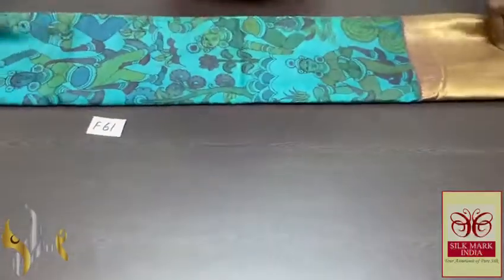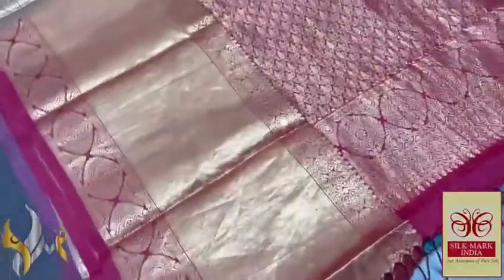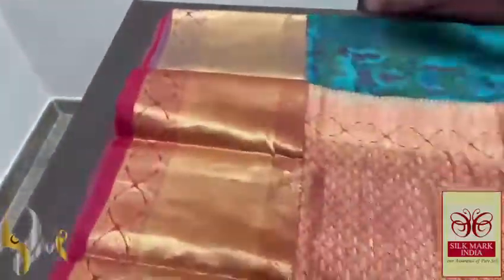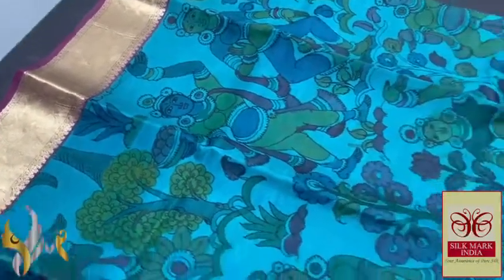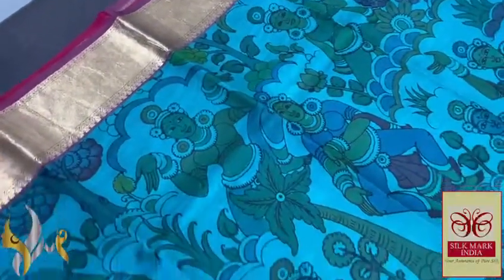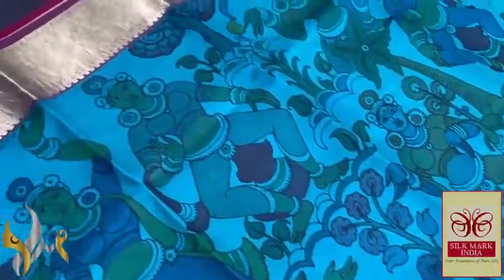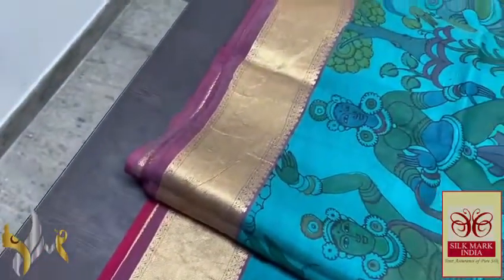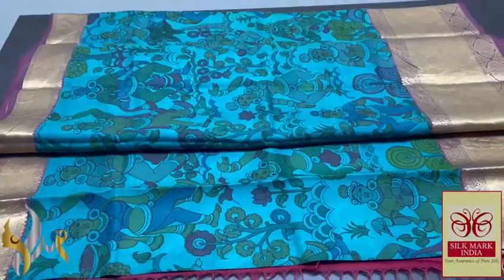pure kanchipuram hand painted pen Kalamkari sarees //what's app 9885990856 //follow description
*New launch Sculpture CONCEPT WORK in penkalamkari organic  natural  colour dyes work*

🧶*Original PenKalamkari  handpaint village & Ellora concept work in Big border Kanchipuram softsilk sarees*

🧶*MSP 29500+ shipping*

🧶 *Note : only physics damage in Saree possible to return& handloom mark not consider as a damage its very common on silk saree & colour resolution will vary camera to camera & its a pure handpaintsarees smudeges are very common*